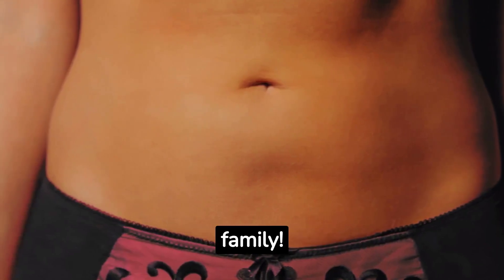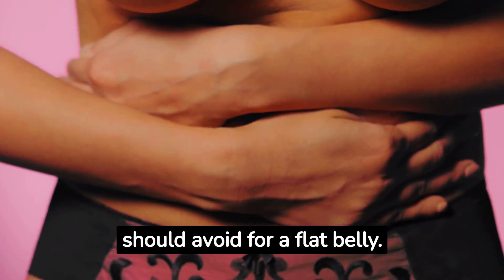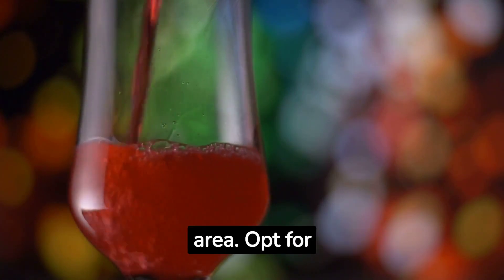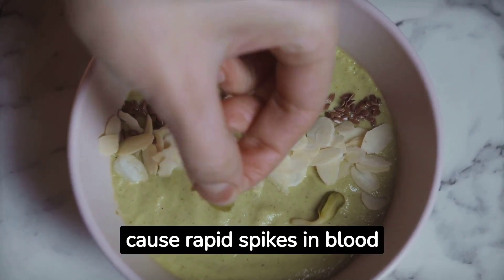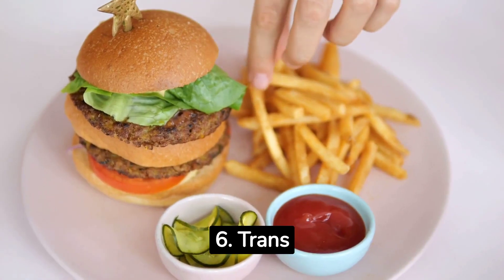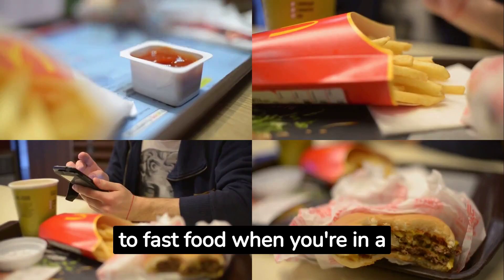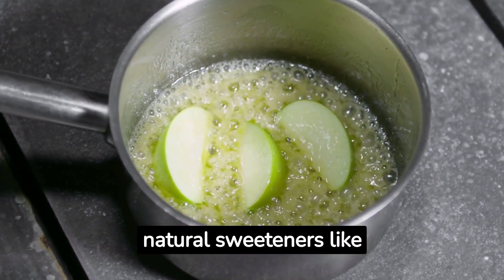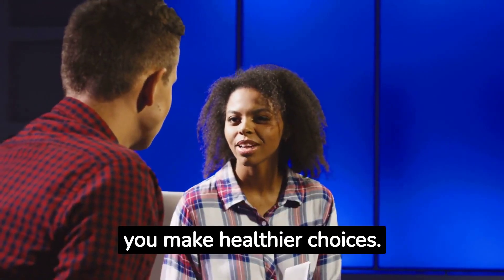10 Foods to Avoid for That Flat Belly You've Always Desired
Welcome to NutriBites, where your health and nutrition come first!

In today's video, we're tackling a topic that's often on our minds: achieving that flat belly you've always wanted. We reveal the top 10 foods you should avoid to help you on your journey to a healthier and happier you. From processed foods and sugary drinks to certain fruits and vegetables, learn what could be standing in the way of your dream figure.

Remember, a flat belly isn't just about fitness, it's also about nutrition. Making smarter food choices can be the key to unlocking your healthiest self.

Here at NutriBites, we believe in making health and nutrition easy and accessible for everyone.